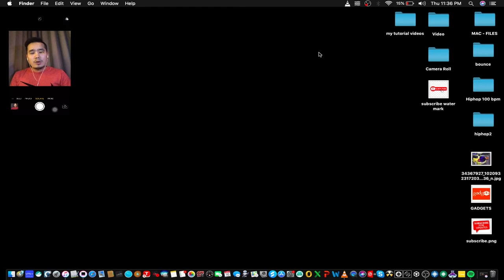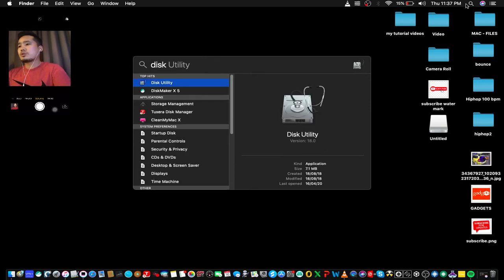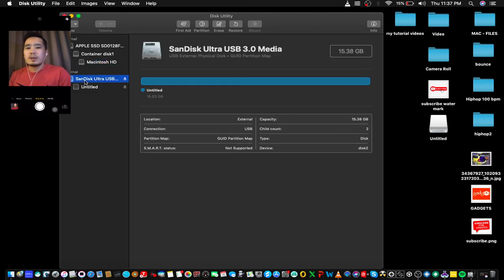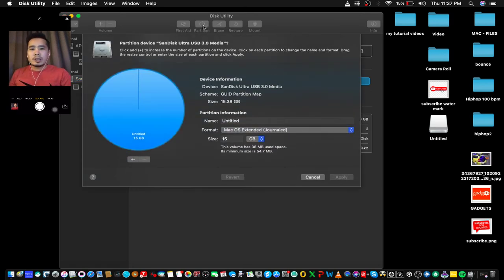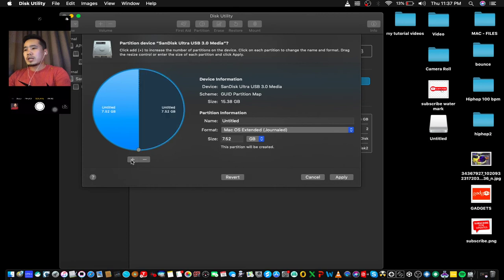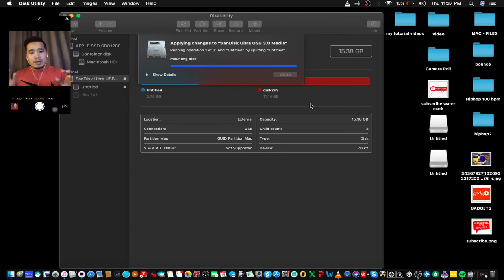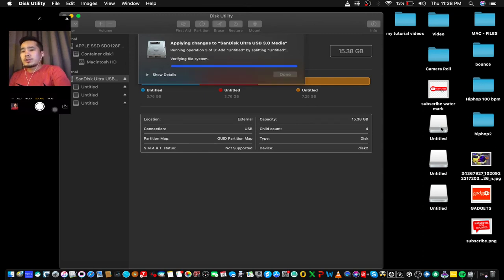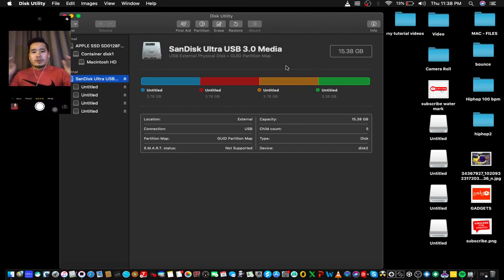How to create partition in Mac without software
tutorial on how to make a partition on to your Mac, using its system without tools or software.